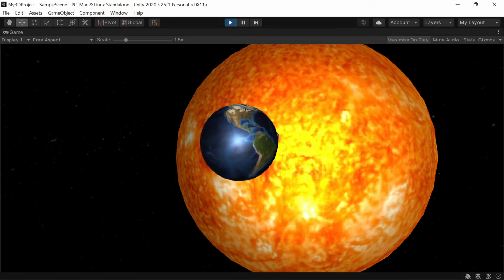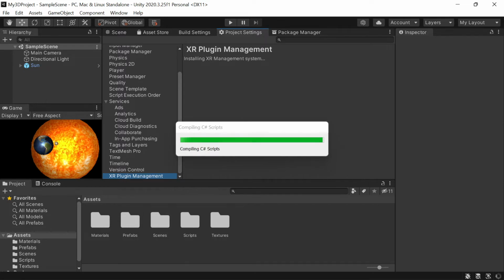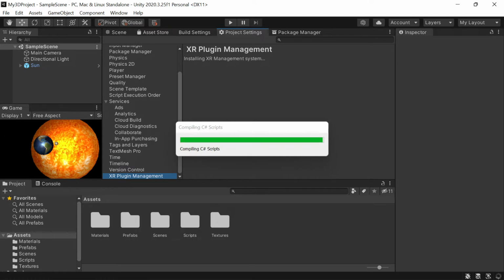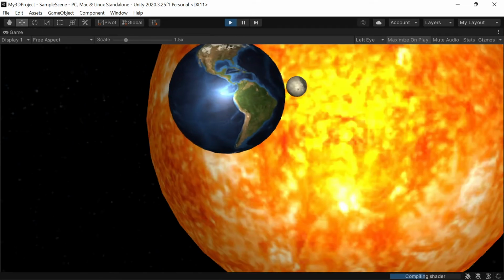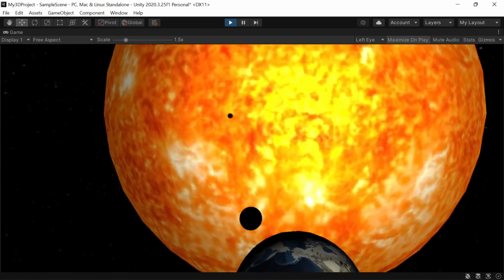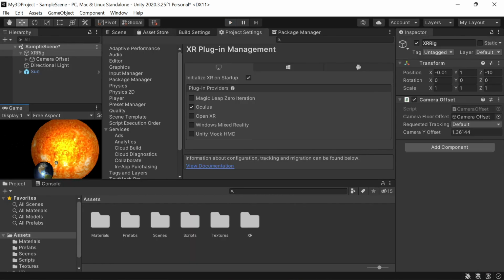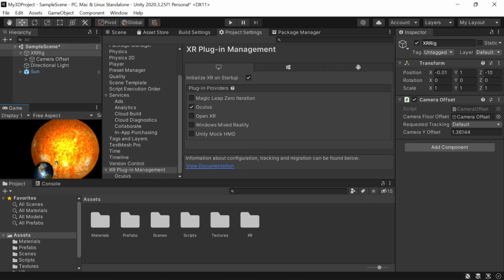Unity Solar System: Step 4: XR Plug-in Management & Oculus VR